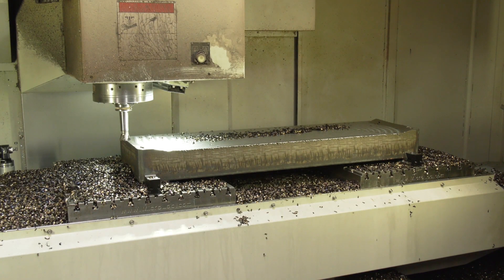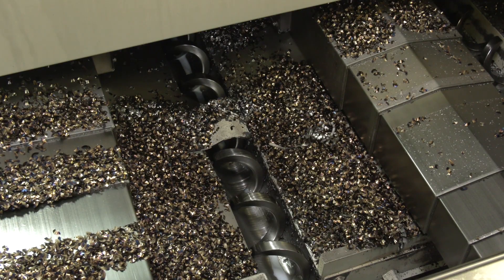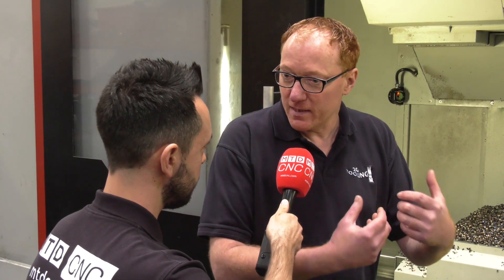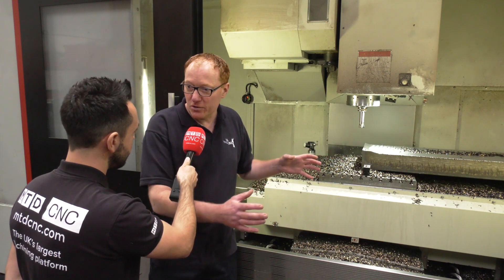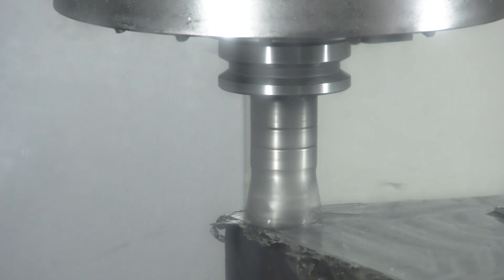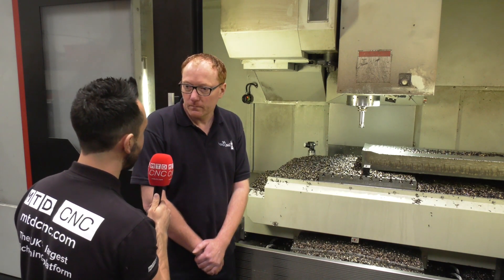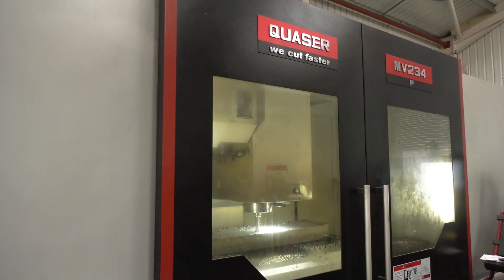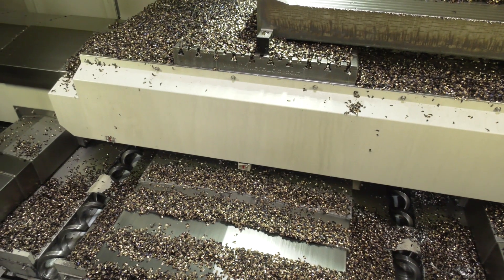Perfect Accuracy, Repeatability and Versatility with MicroLoc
2G Tooling use MicroLoc Workholding to manufacture Automotive Press Tools, they explain how accurate, versatile and repeatable it can be with all the clamping force you require!